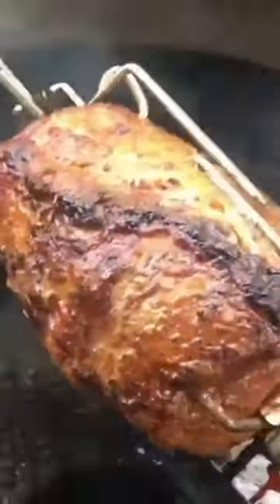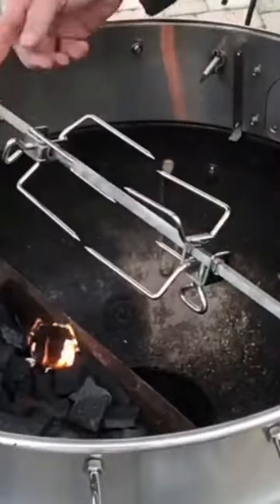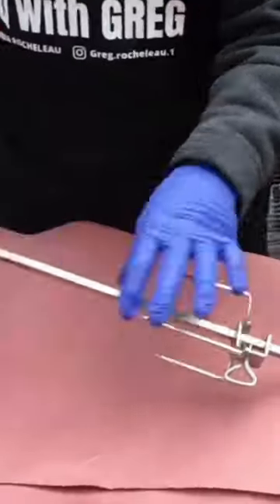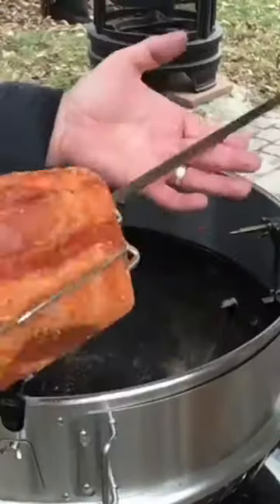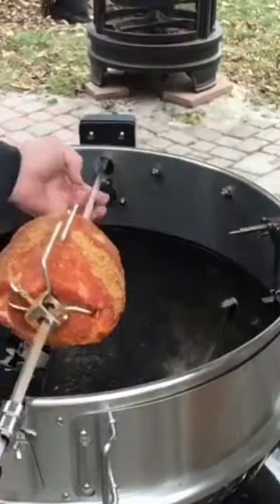Rotisserie Pork Roast